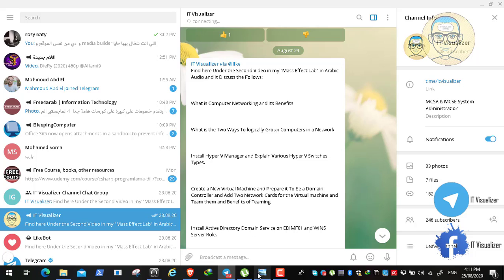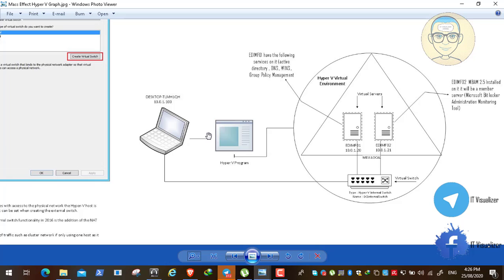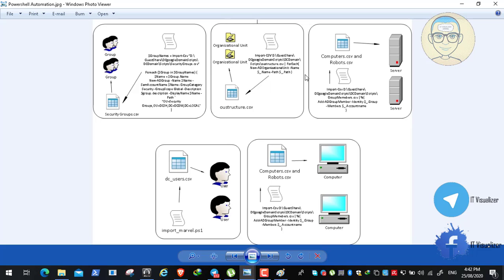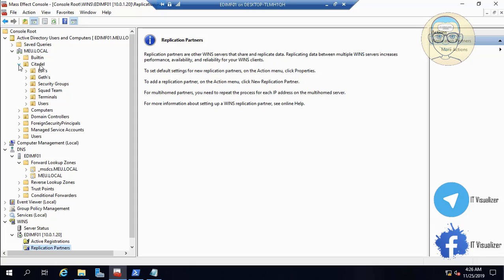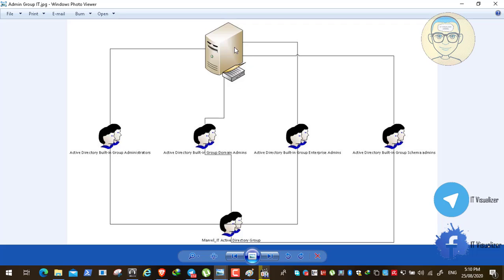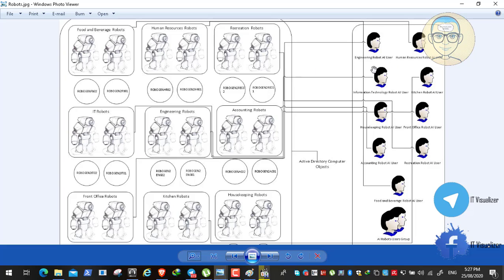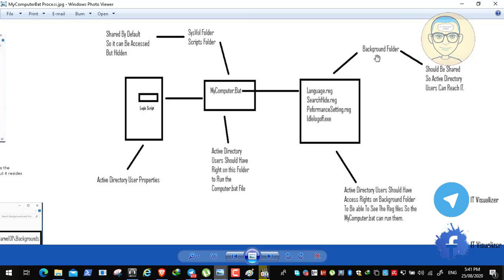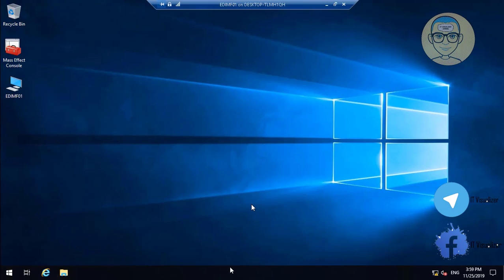Create Users &Groups and Group Membership &Computers By Powershell Scripts &Test Login Script(EN)